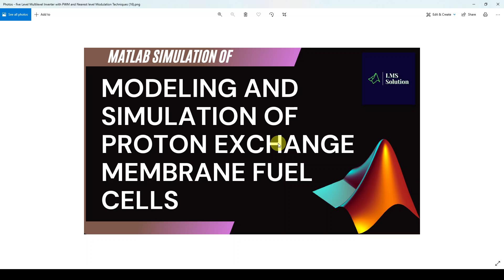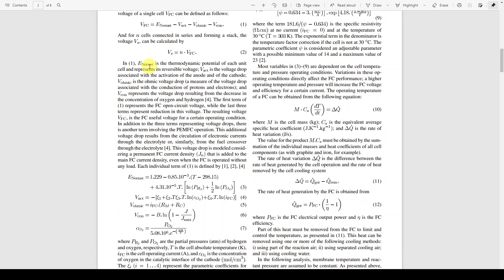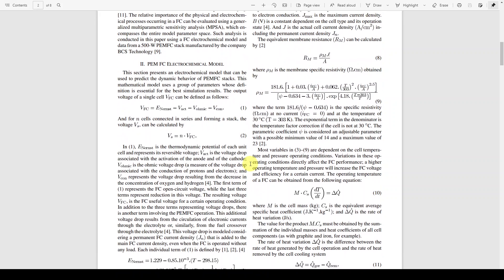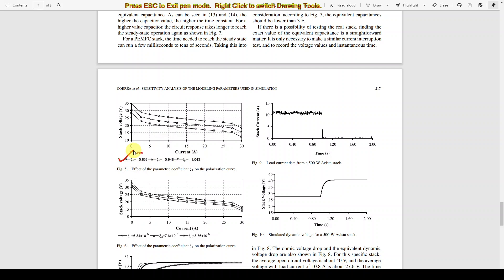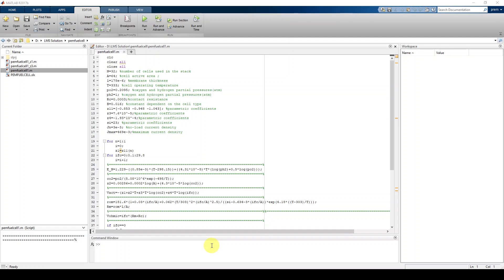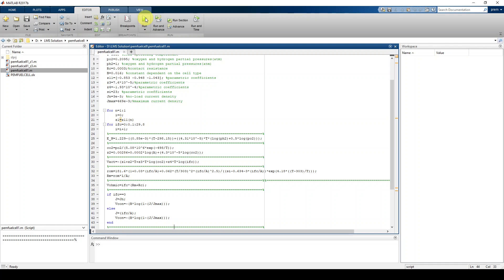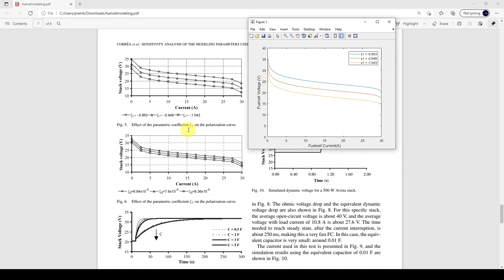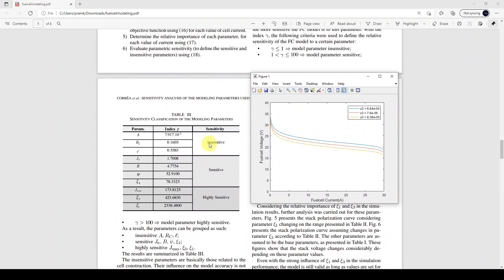Fuel Cell – Modeling and Simulation of Proton Exchange Membrane Fuel Cell | MATLAB Simulink Tutorial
This video explains the modeling and simulation of a Proton Exchange Membrane Fuel Cell (PEMFC) using MATLAB/Simulink. The study focuses on deriving and implementing the mathematical model of PEMFC, including all key voltage losses—activation, ohmic, and concentration losses—to predict stack voltage and power output characteristics.

The MATLAB-based model integrates thermodynamic equations, empirical parameters, and electrochemical principles to replicate the real behavior of a 500 W, 32-cell PEM fuel cell. The simulation produces voltage–current (V–I) and power–current (P–I) curves that closely match published experimental data, validating the model’s accuracy and suitability for hybrid energy system design and analysis.

Model Specifications
• Fuel Cell Type: Proton Exchange Membrane Fuel Cell (PEMFC)
• Rated Power: 500 W
• Number of Cells: 32
• Active Area: 64 cm² per cell
• Rated Voltage: ~30 V
• Maximum Current: 29.8 A
• Operating Pressure: 1 bar
• Operating Temperature: 353 K (80 °C)
• Reactants: Hydrogen (Anode) and Oxygen (Cathode)
• Software: MATLAB/Simulink R2023a

• Fundamental working principle of PEM fuel cells
• Derivation of Nernst, activation, ohmic, and concentration voltage equations
• MATLAB script for calculating V–I and P–I characteristics
• Parameter sensitivity analysis for empirical coefficients (ζ₁, ζ₂, ζ₃)
• Comparison of simulated and experimental polarization curves
• Effect of parameter variation on voltage drop and cell efficiency
• Analysis of power output and efficiency variation with load current
• Discussion on model validation and accuracy

Performance Highlights
• Stack voltage ≈ 30 V at open circuit
• Rated output ≈ 500 W at 29.8 A
• Maximum deviation from reference data less than 2.5 %
• Realistic V–I curve behavior matching activation, ohmic, and concentration regions

✅ Result: The PEMFC model accurately replicates experimental characteristics and can be extended for hybrid renewable energy systems, DC microgrids, and vehicle powertrain studies.

Ideal For
• Students and researchers in renewable and hydrogen energy systems
• Professionals designing MATLAB-based fuel cell simulations
• Educators demonstrating PEMFC modeling and validation techniques